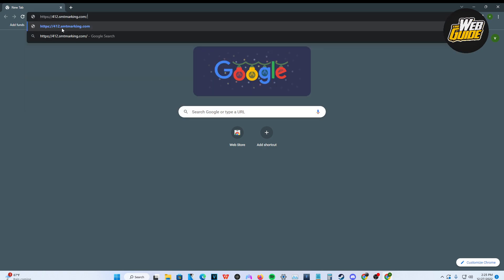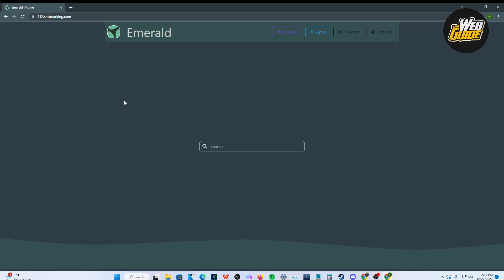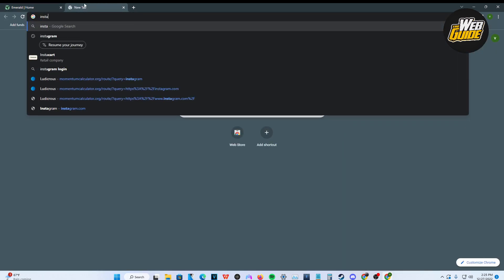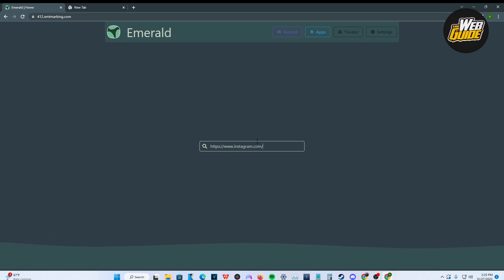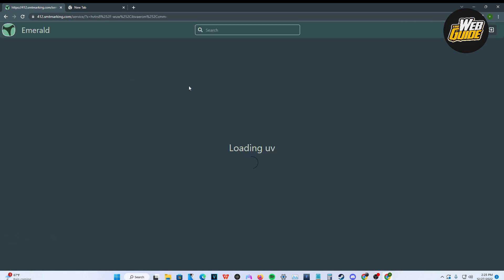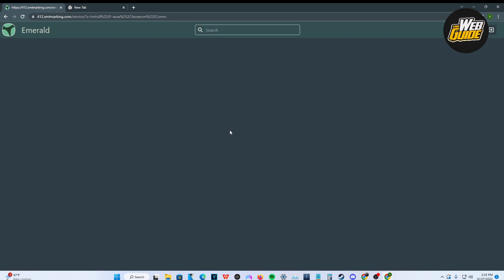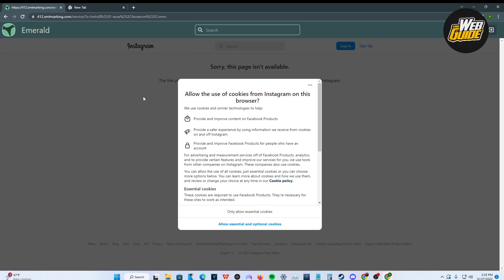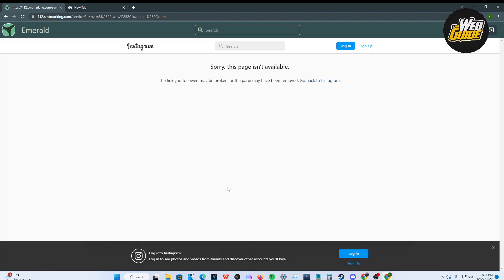How To Unblock Instagram on Chromebook! (2023)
Are you having trouble trying to unblock Instagram on your Chromebook? In this video, we'll show you a simple trick to unblock Instagram on your Chromebook!

Whether you're trying to unblock a website or just need to get to Instagram on your Chromebook, this is a quick and easy guide that will help you get the job done!